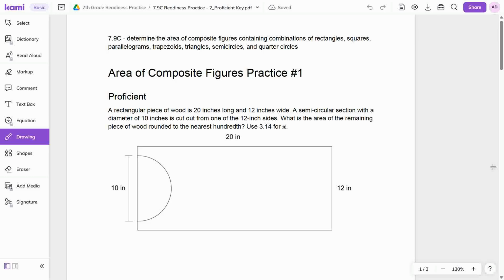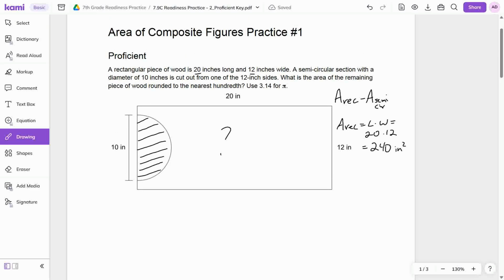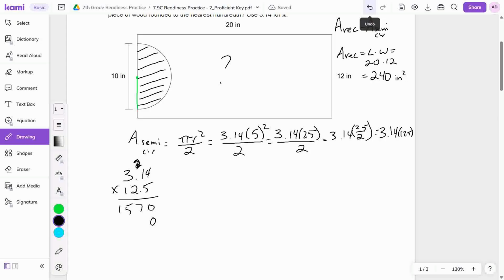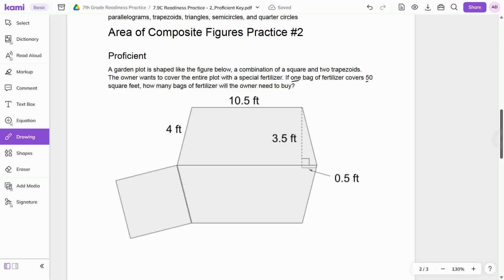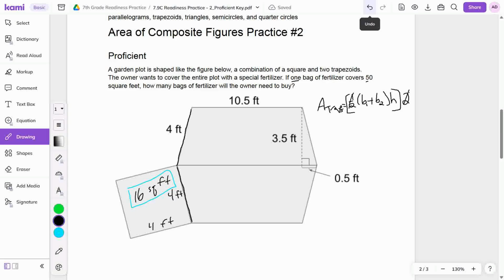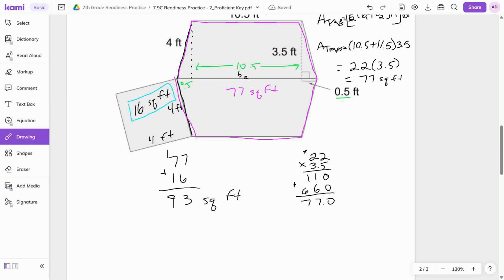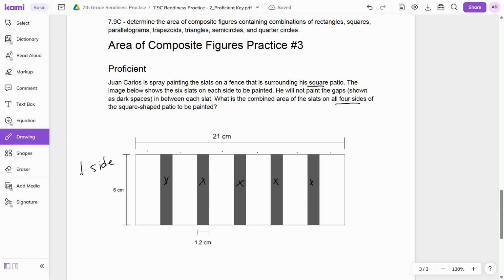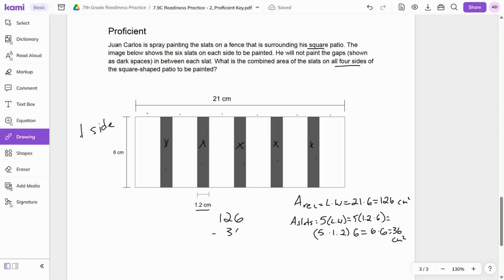7.9C Readiness Practice - Proficient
Work through three problems aligned to STAAR readiness standard 7.9C (determine the area of composite figures containing combinations of rectangles, squares, parallelograms, trapezoids, triangles, semicircles, and quarter circles). You can find these problems and all other 7th grade readiness practice problems

0:00:00 Intro
0:00:25 Problem 1
0:04:49 Problem 2
0:09:17 Problem 3